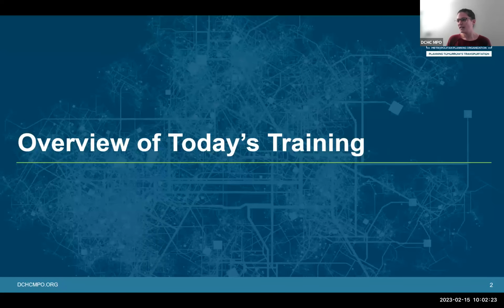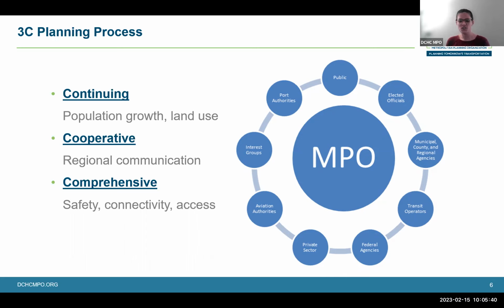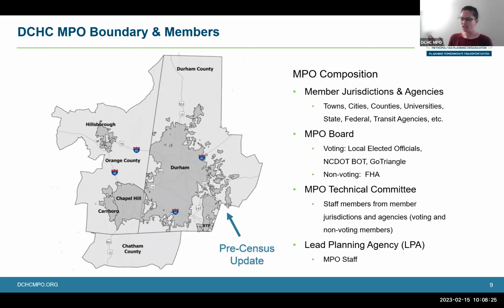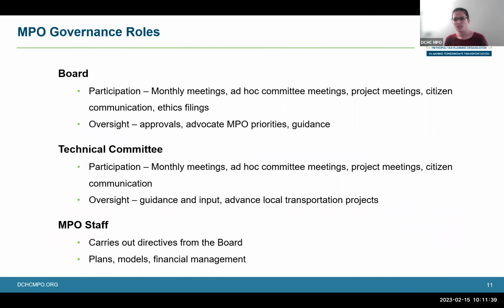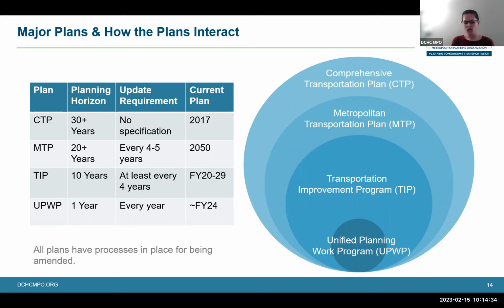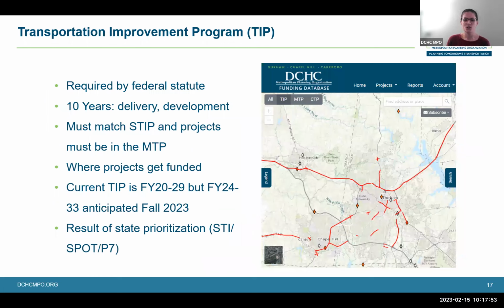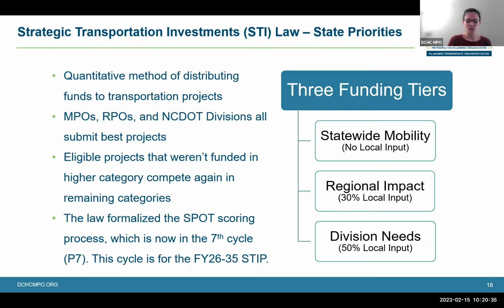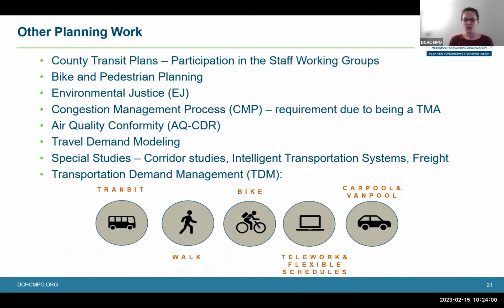DCHC MPO New Member Orientation (2023)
A presentation for Board Members and any interested parties that explains what the DCHC MPO does, how they came to be, and what Transportation Plans they are involved in.